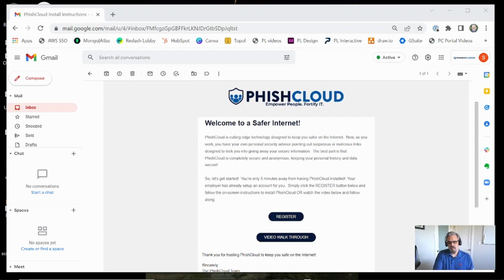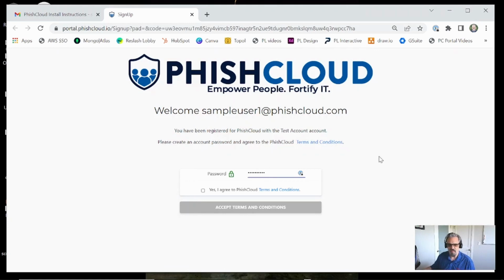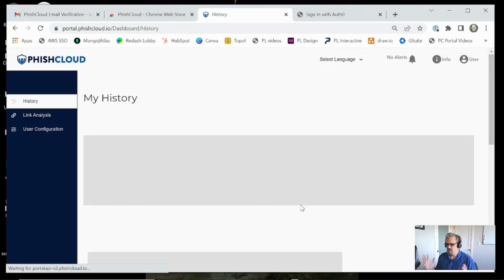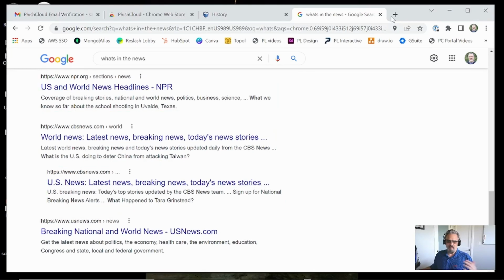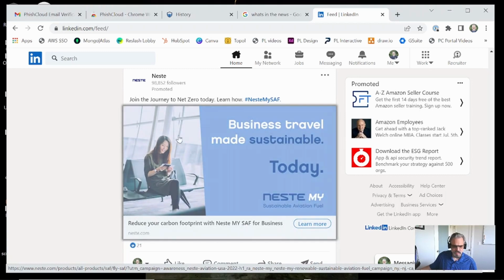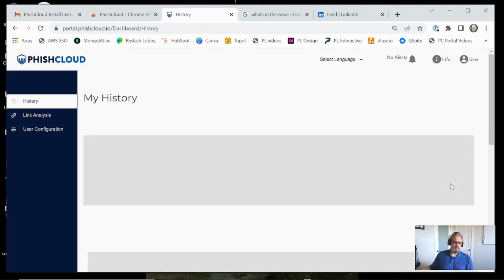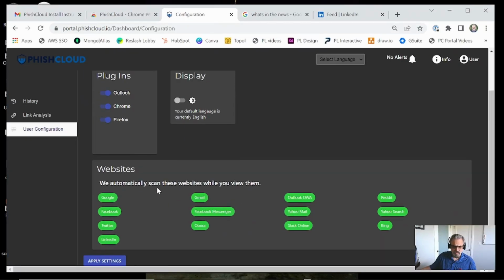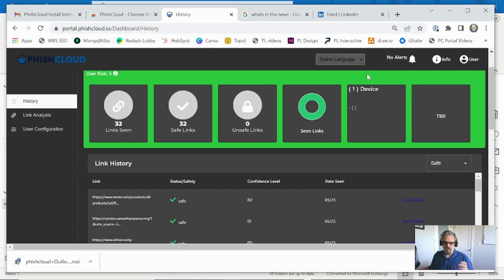PhishCloud - User Install Guide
This guide will help users get up and running quickly with the PhishCloud browser extension and the Outlook Add-In (optional).